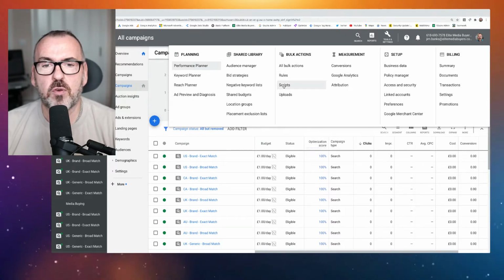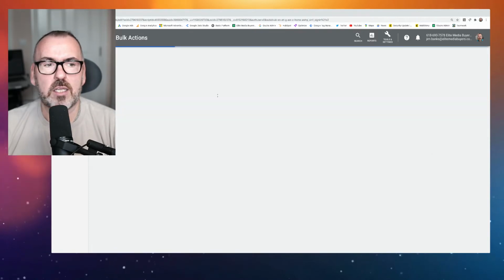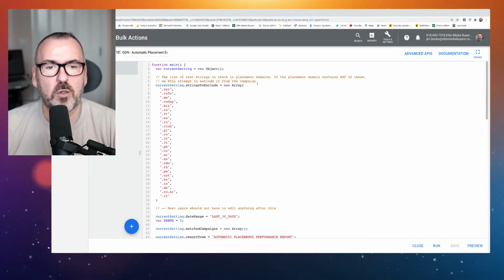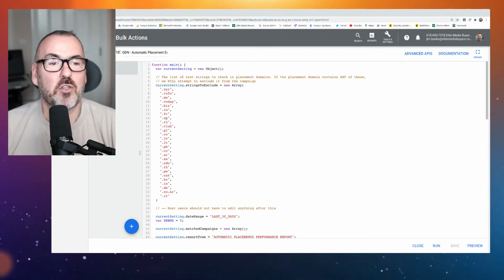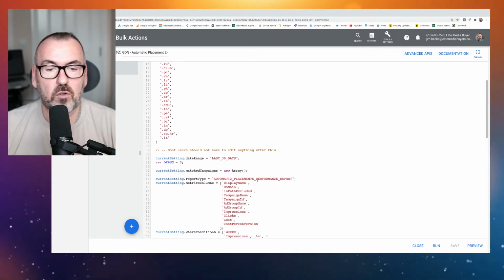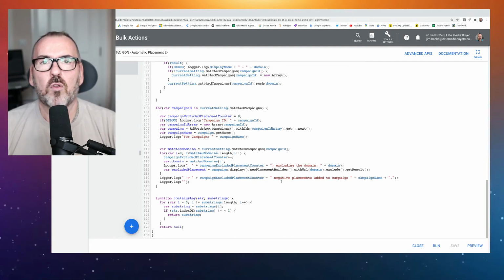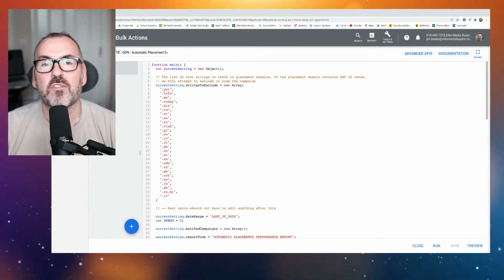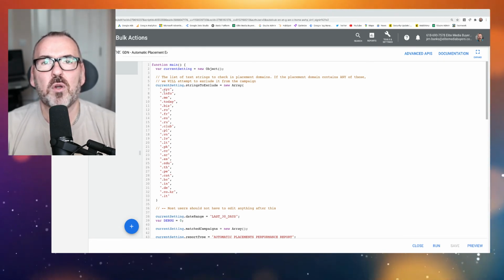Eliminate Unwanted Placements On Google Ads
Nobody has ever got great sales from a lousy TLD (top-level domain)

In this video Jim Banks walks you through the process you can take and the Google Ads script you can use to add domains using these TLD's as exclusions for any Automatic Placement campaigns you run on the Google Display Network.

That way your budget will find it's way to the right placements.

If you like this video then make sure you

We upload videos a couple of times a week on Monday and Thursday (or at least that is what we are planning to do)

We run YouTube Live sessions and Q & A calls, sort of like an AMA (ask me anything), but on YouTube.

We'll talk about all aspects of buying media online, including Facebook Ads, Google Ads, native advertising, programmatic display and more.

We'll have special guests joining us to talk about their business and sharing media buying tips and techniques.